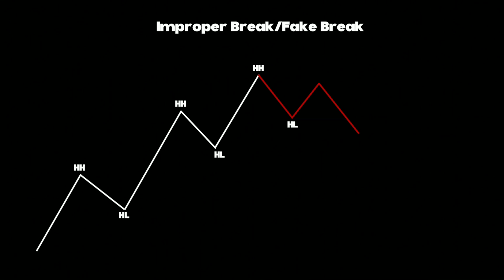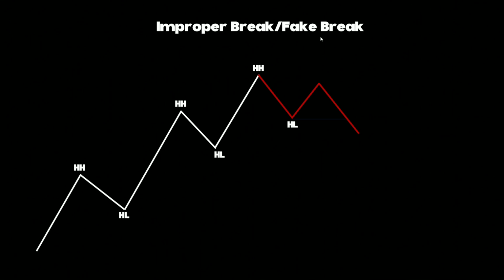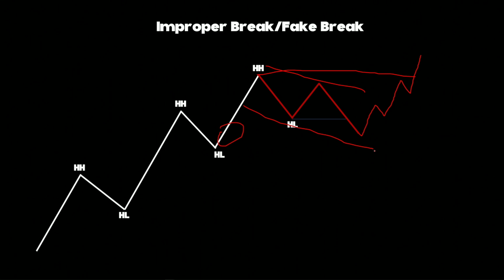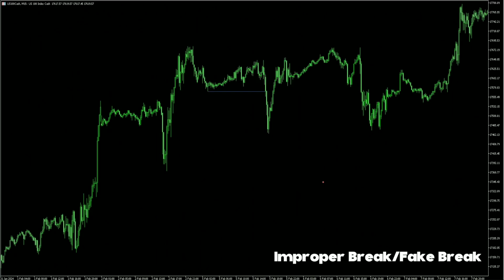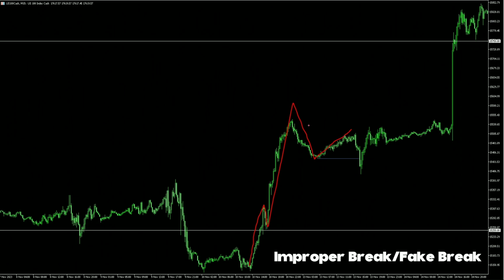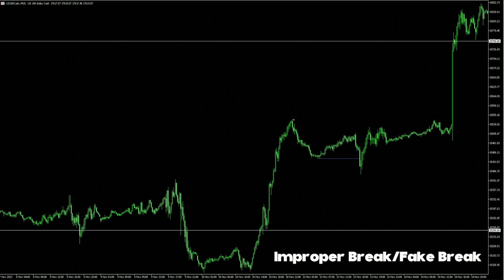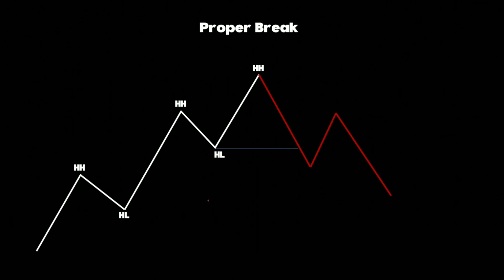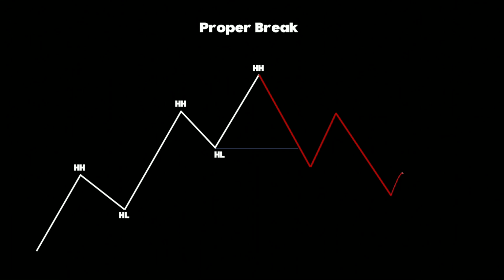Episode 9- the difference between break outs and fake outs/fake break..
On this episode we are going to be looking at what happens to price when the real break and fake break actually takes place.